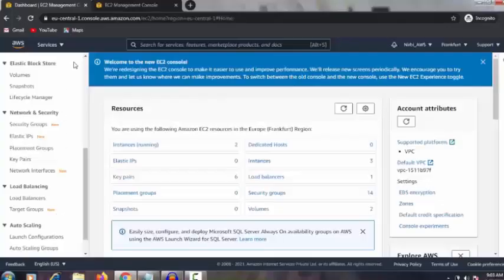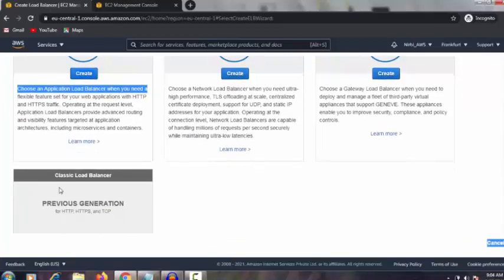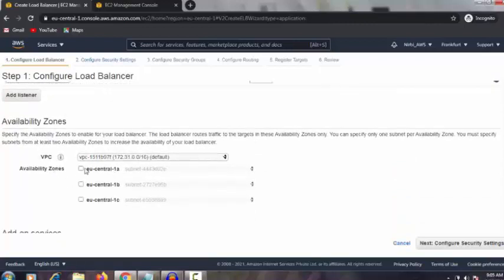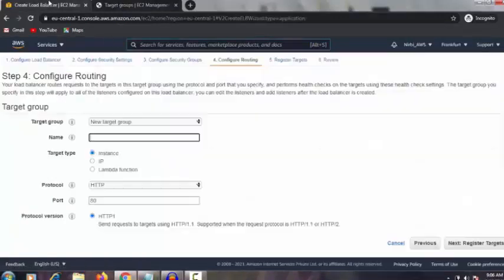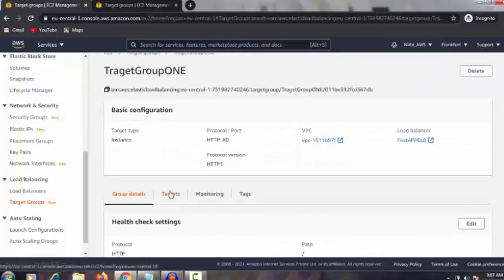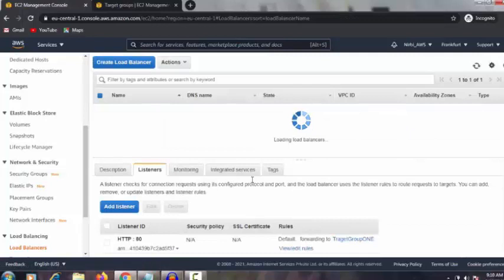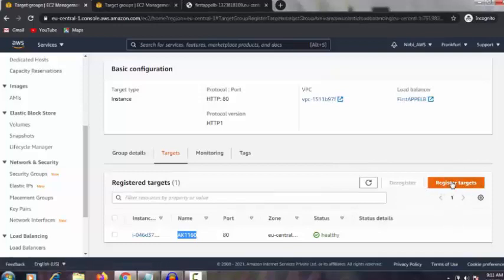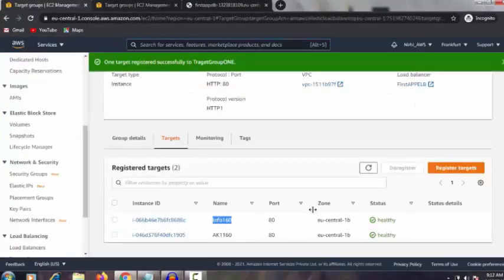Load Balance In Single Target Group | Beginners Training Tutorial | Course Guide